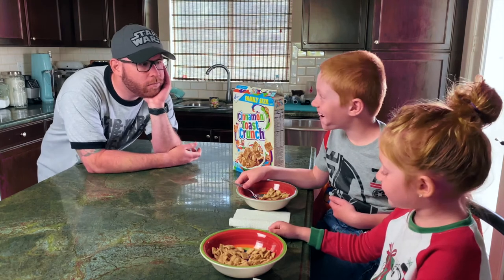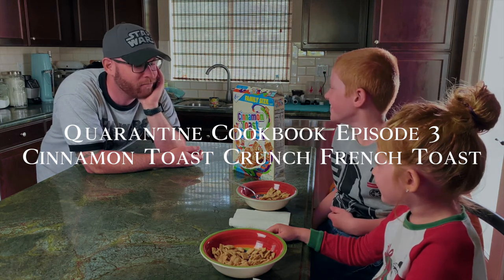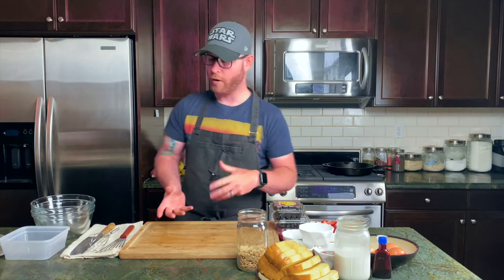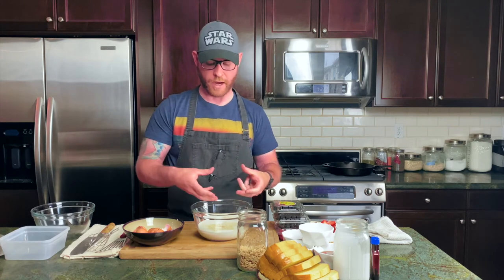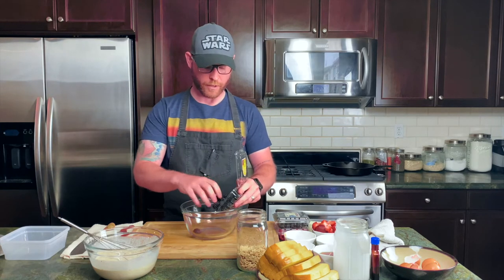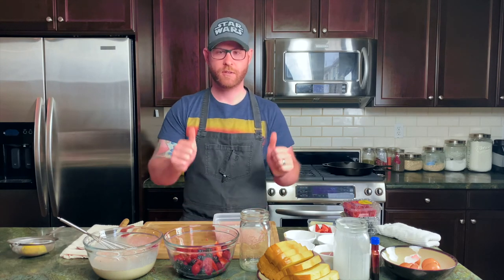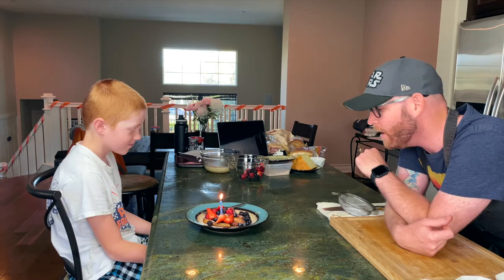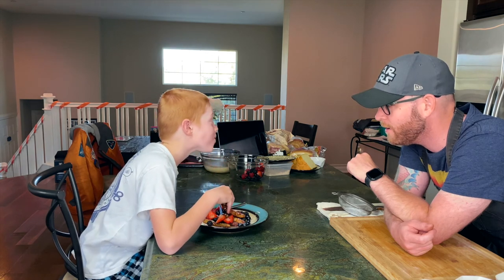Cinnamon Toast Crunch French Toast Recipe| Episode 3 of the Quarantine Cookbook| Learn to Cook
On today's epsiode 3 of the Quarantine Cook Book my son turns 9 and he requested cinnamon toast crunch for breakfast. I thought I would change it up and make cinnamon toast crunch french toast.

Eat well and stay safe,
Adam Solowitz

RECIPE

Brioche 1/2” - 3/4” sliced, 6 - 8 slices
Large Eggs, 4ea
Cream, 3/4 cups
Brown Sugar, 1/2 tbsp
Cinnamon, 1.5 tsp
Cinnamon Toast Crunch Cereal, 2 cups
Butter Unsalted, 4oz
Mixed Berries, 2 cups
Lemon juice 2oz
Powdered sugar, 1/2 cup
Maple syrup, 1 cup

- Crush cereal using a food processor or place into a plastic bag and crush
- Combine eggs, cream, brown sugar, cinnamon, vanilla extract and salt into a bowl. Whisk all ingredients together until combined
- Place all berries into a bowl. Squeeze the juice from one lemon and toss with berry mixture
- Heat a saute pan under medium heat. melt 1/2 ounce of butter (will need to add more butter as you cook more slices of toast
- Dunk brioche into egg mixture until coated and absorbed, let any excess drip off
- Place coated bread into crushed cereal until coated
- Cook coated brioche in saute pan, flip often to not burn
- Once cooked cut toast in half, place onto plate, top with berries, powdered sugar and maple syrup
- Serve